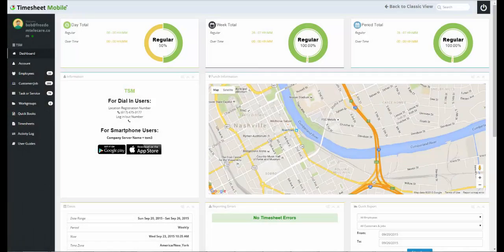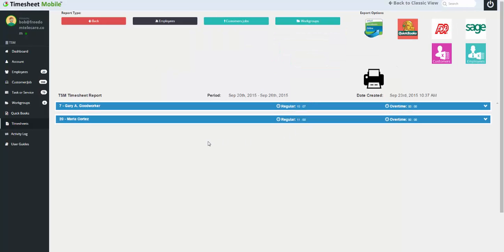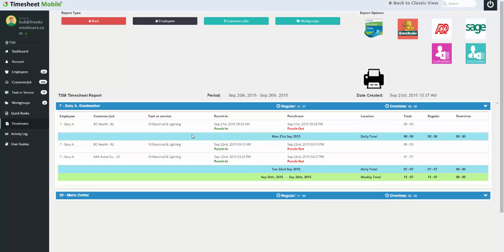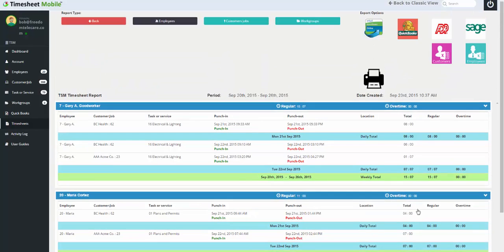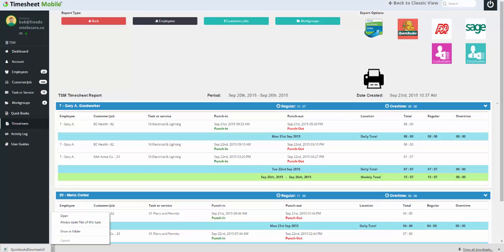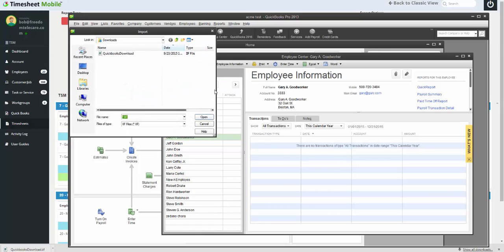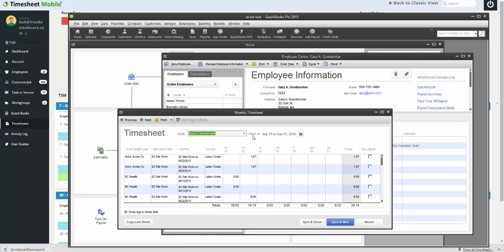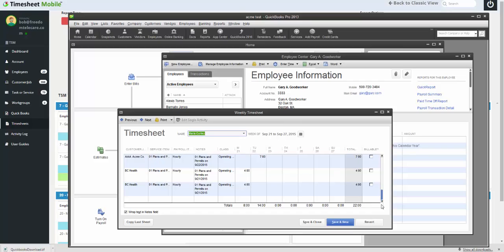Import Timesheets to QuickBooks Desktop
See how to import Timesheet Mobile timesheets to QuickBooks Desktop via .IIF file.